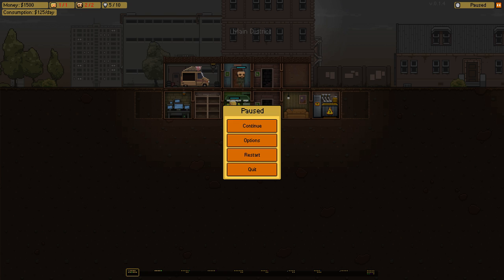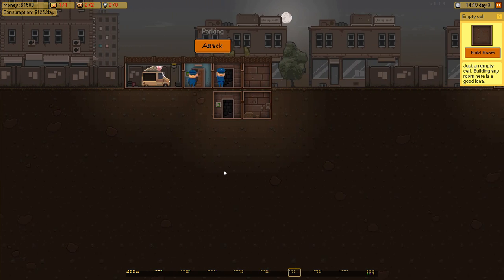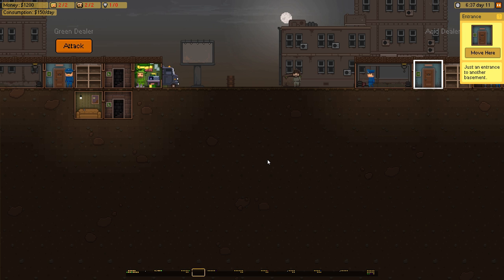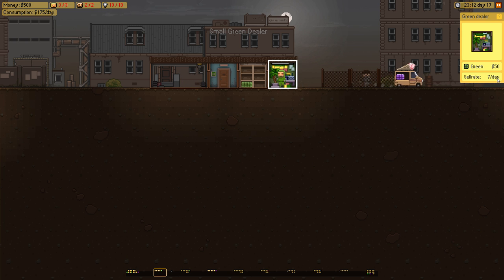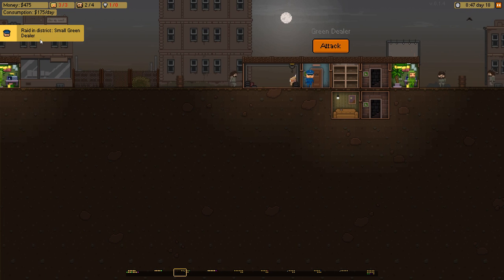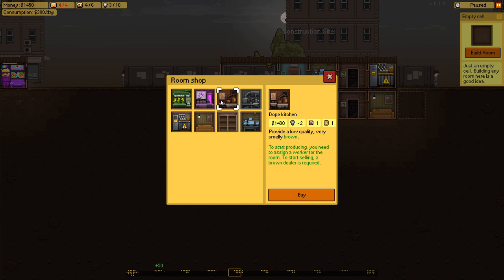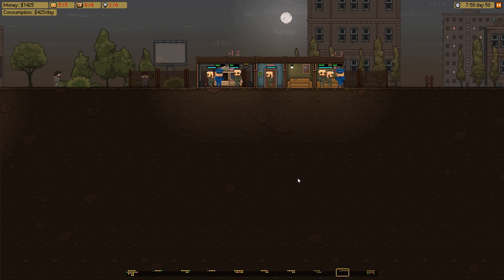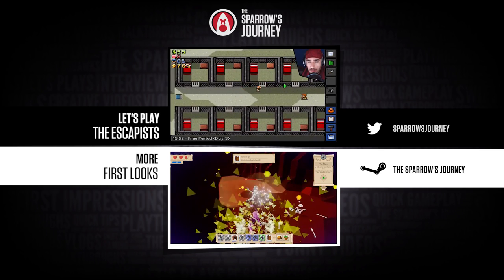Basement (First Look / Gameplay)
TheSparrowsJourney takes a first look at Basement, a drug-dealing strategy game.

'Basement is a drug-dealing strategy game where you play a scientist who is forced to do illegal stuff in your basement. You start in your own basement. Since the police has no interest in a small dealer, you have the chance to grow. Once your expansion becomes noticeable you’ll be allowed to sell at higher rates, get better workers, upgrade your production and access new technologies.'